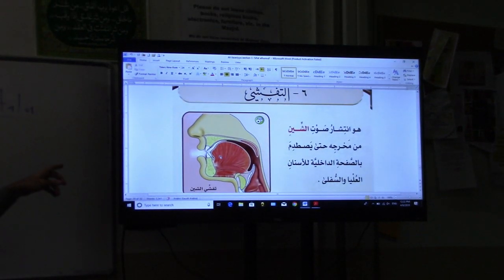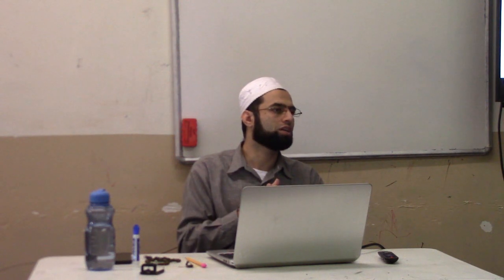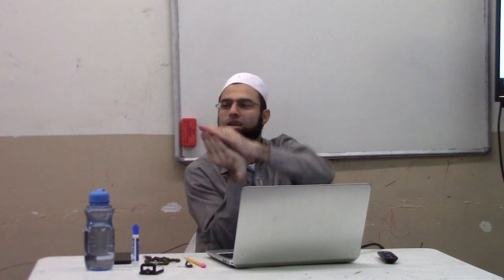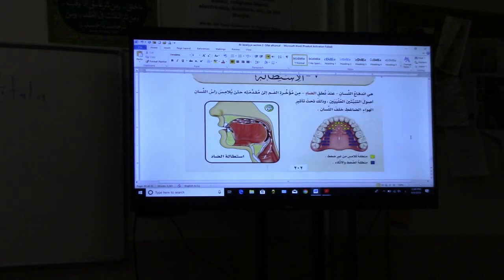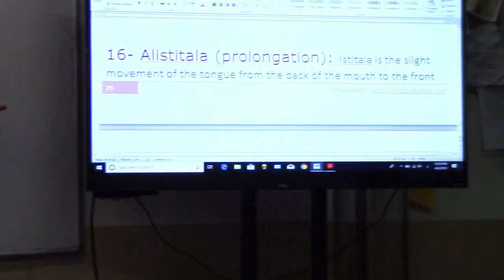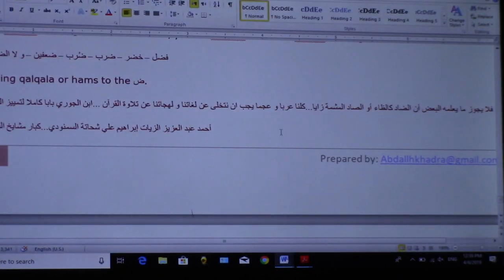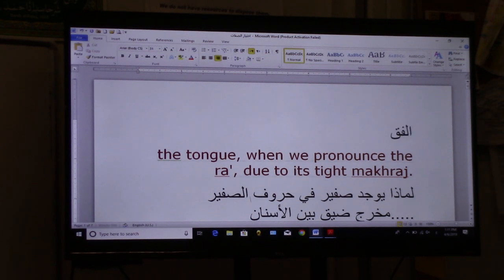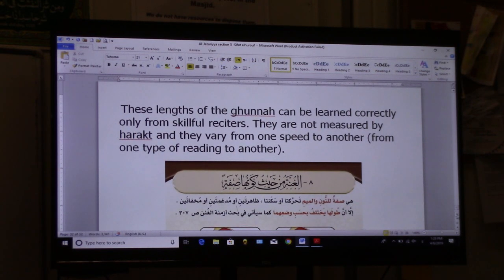Aljazariyya made easy (42) - Verse 26- tafashi, istitala, and ghunnah - Sh. Abdullah Khadra